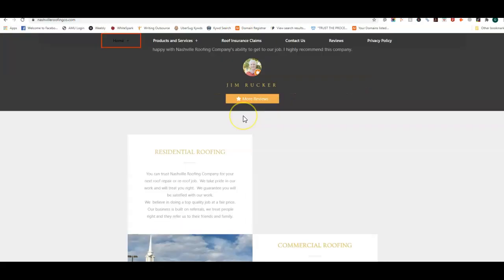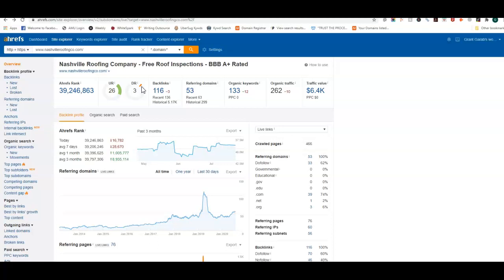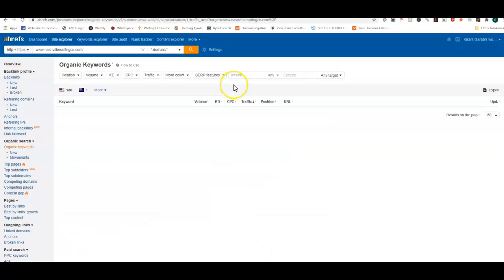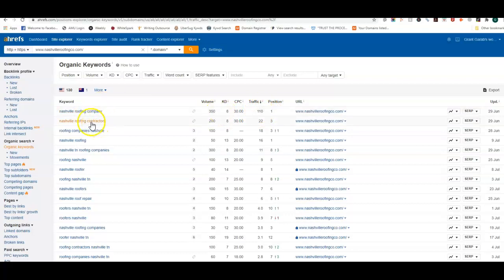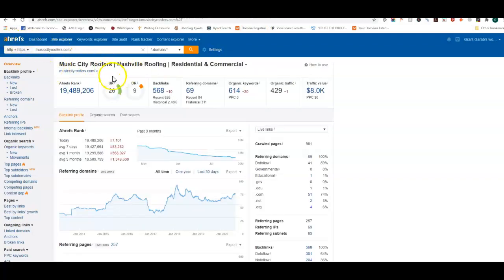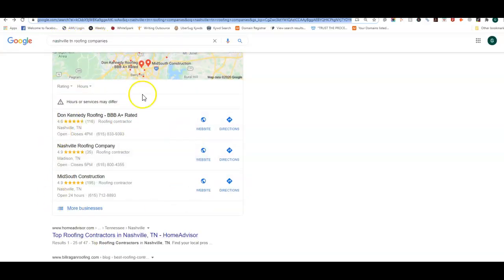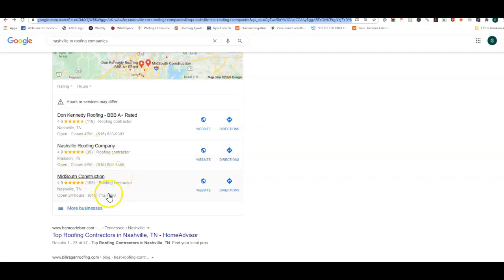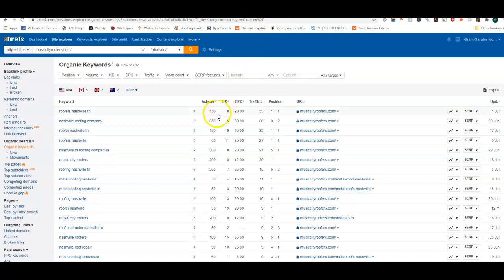Nashville Roofing Company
Blu Digital Solutions going over the competition in the roofing industry in Nashville, Tn.